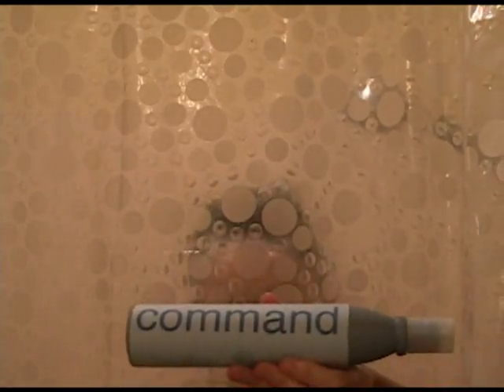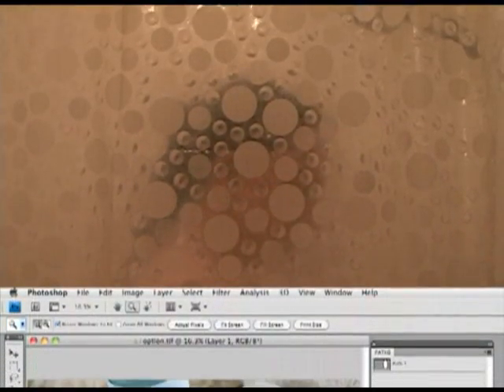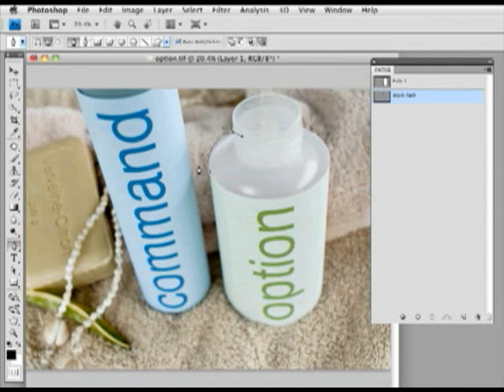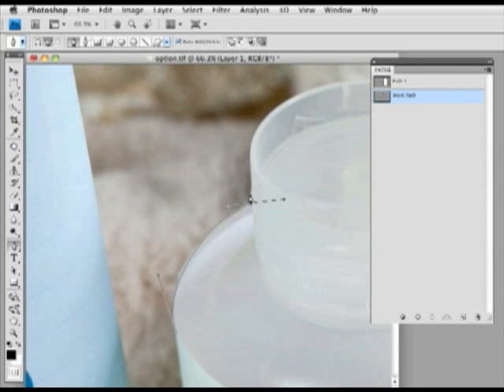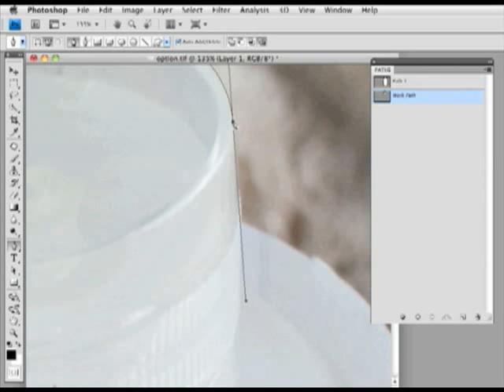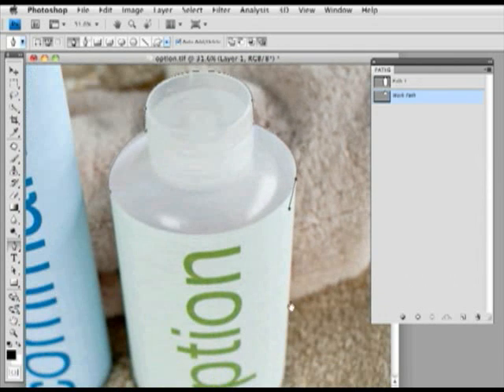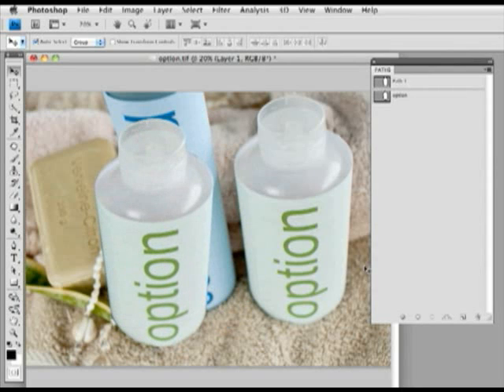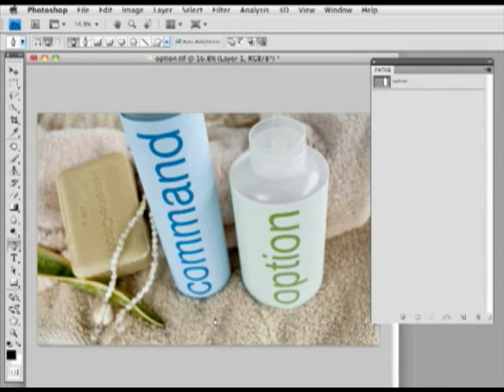Pen Tool Shortcuts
Modifier keys to use with the Pen Tool